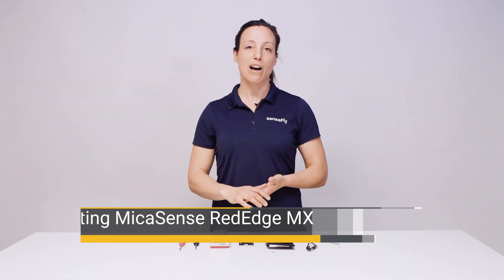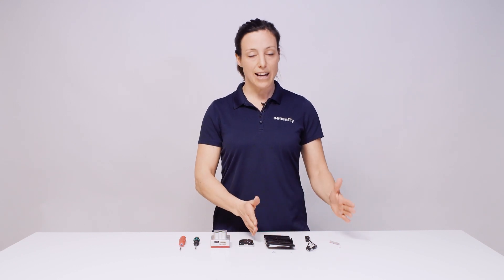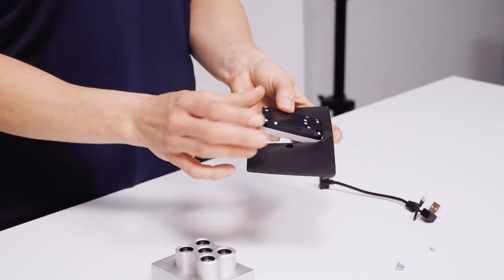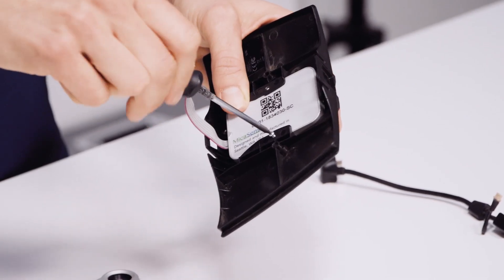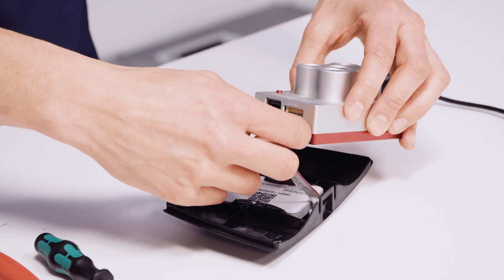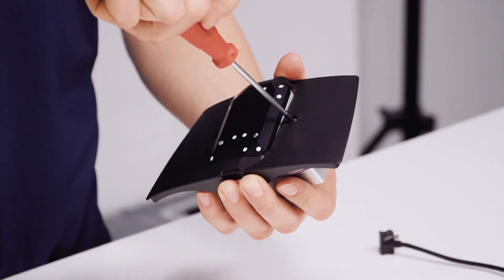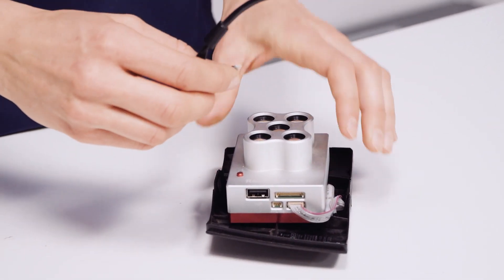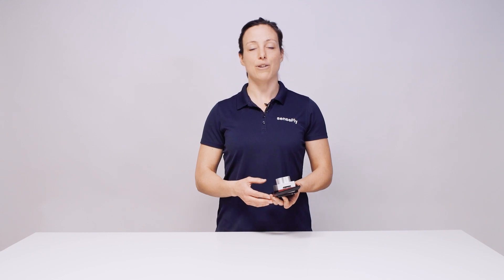eBee X Fixed-Wing Drone - How to mount your RedEdge MX on eBee X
In this short tutorial, senseFly's training manager, Andrea Blindenbacher explains how to mount your RedEdge MX on the senseFly Integration Kit for eBee X. More